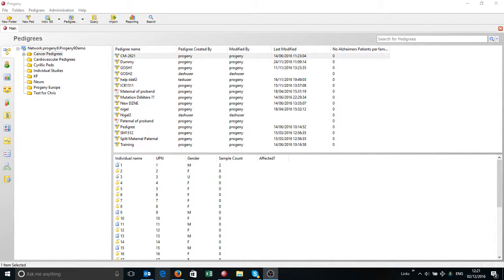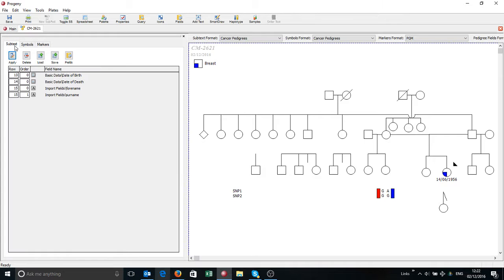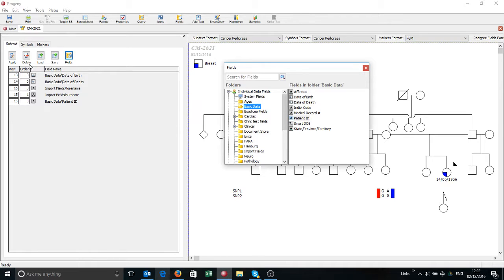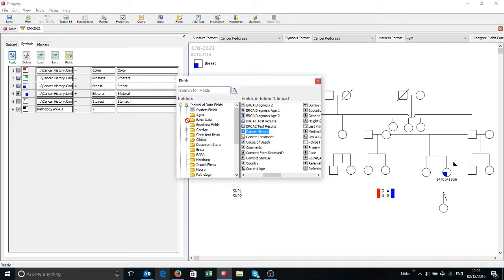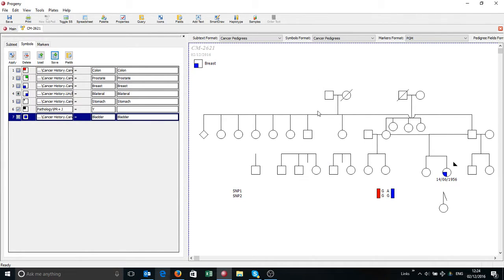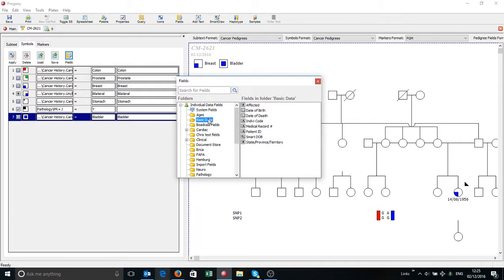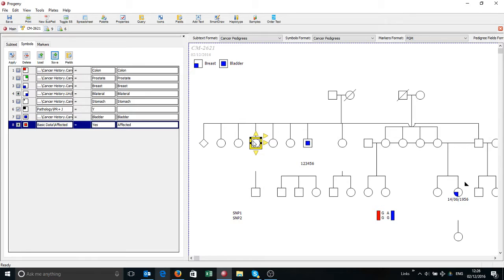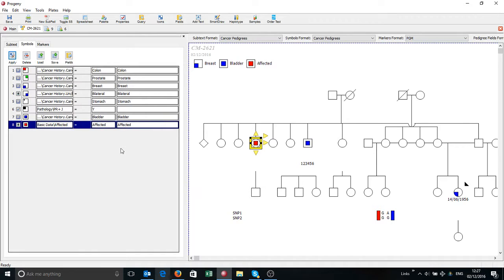Symbols and Subtext in Progeny CLINICAL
This video shows how to modify the subtext and symbols in a pedigree in Progeny CLINICAL. It also shows the pitfalls of multiple similarly named fields :)